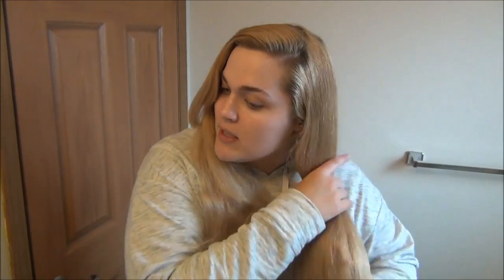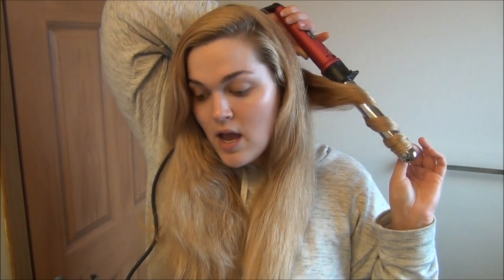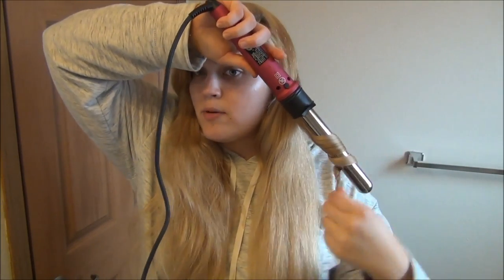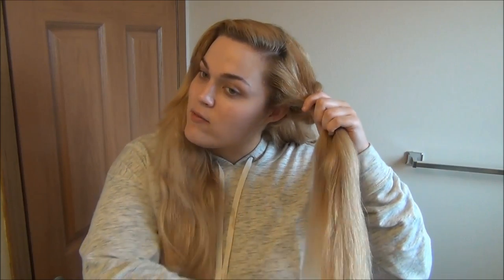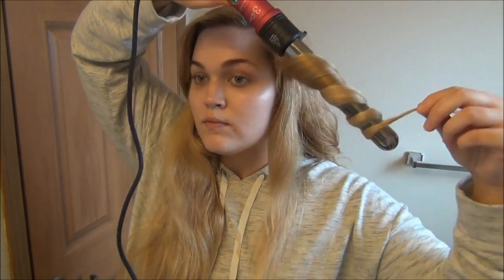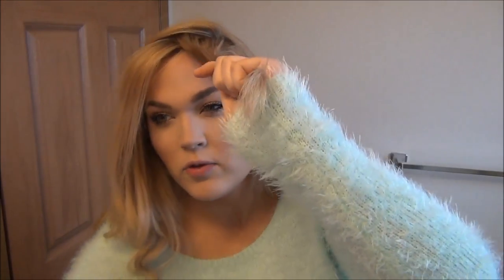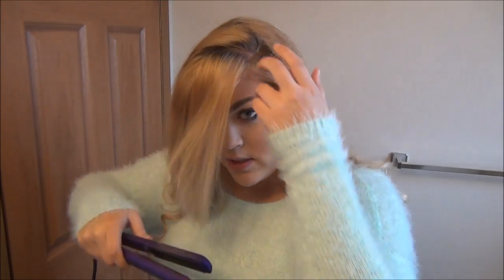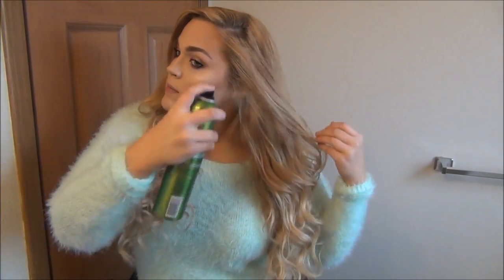Hair Tutorial: My Everyday Loose Curls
For only $38 you can get any curling wand on the Nume site, plus two free bonus gifts.

Top: Abercrombie & Fitch